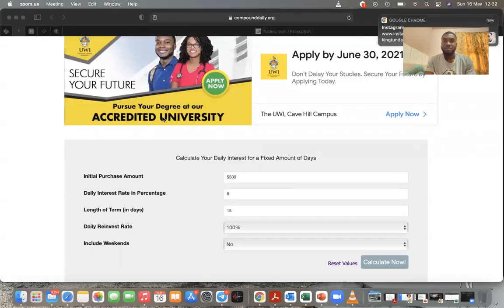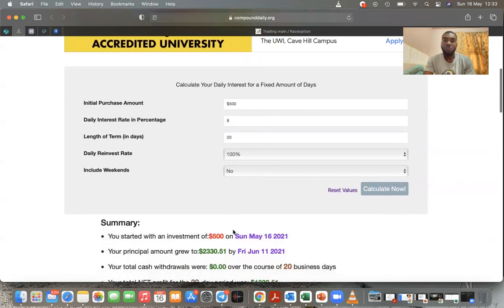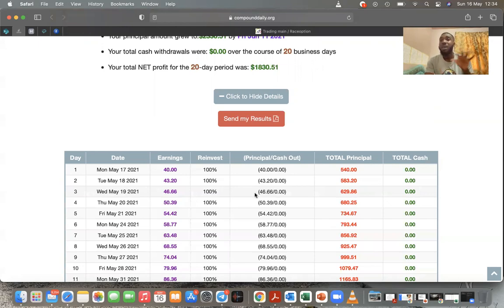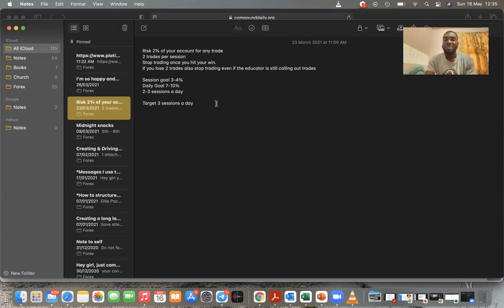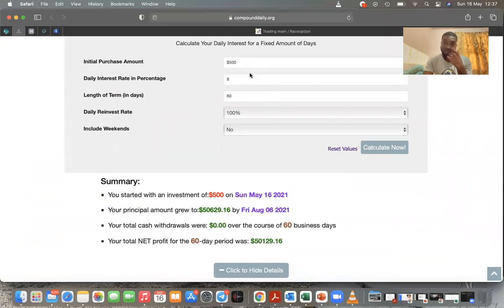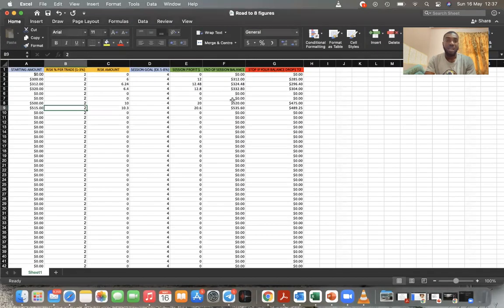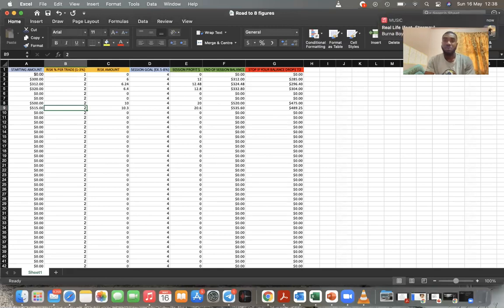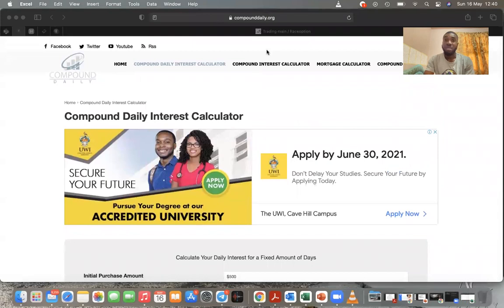compounding plan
the compounding plan broken down into simpler terms.